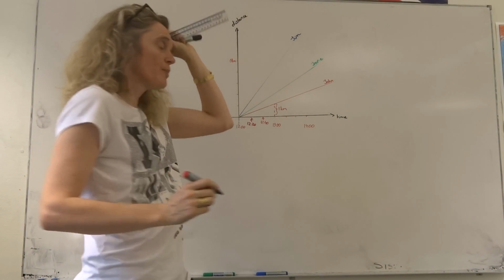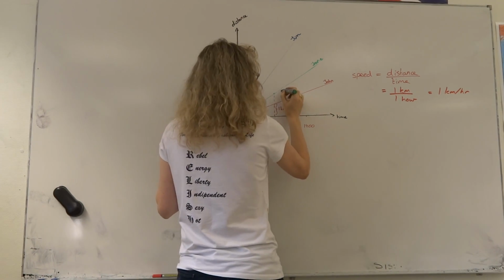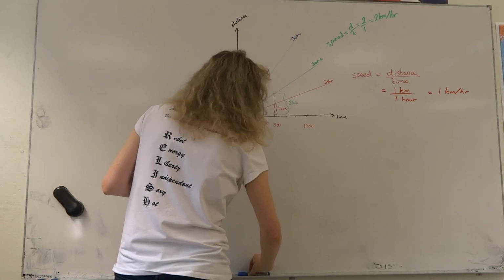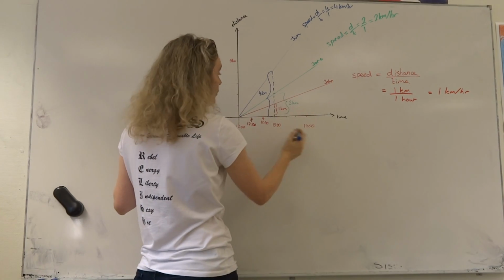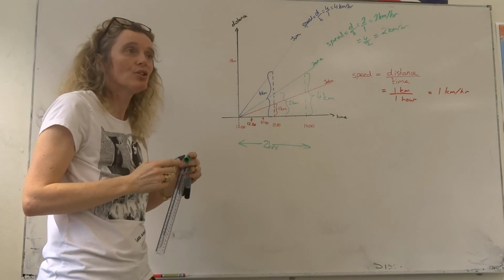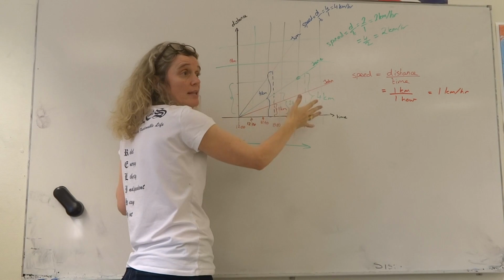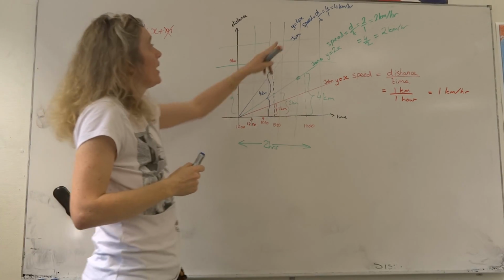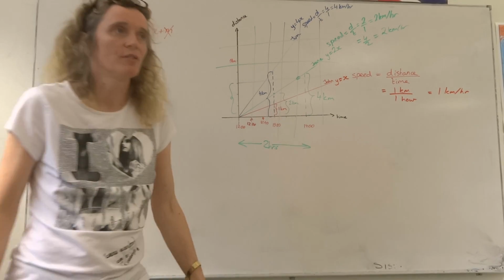Simple speed time diagram straight line equation, of 3 people out walking